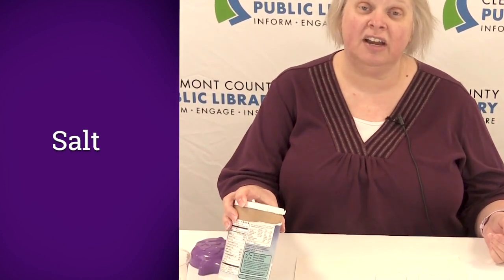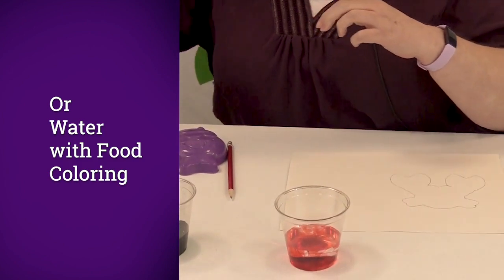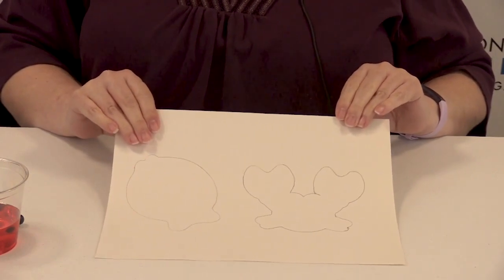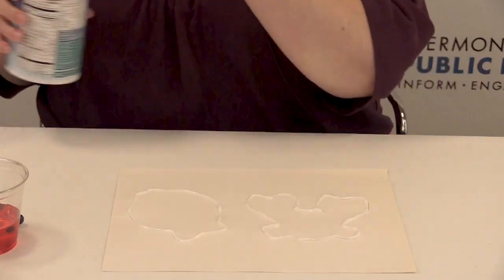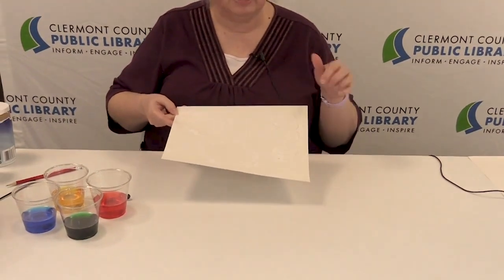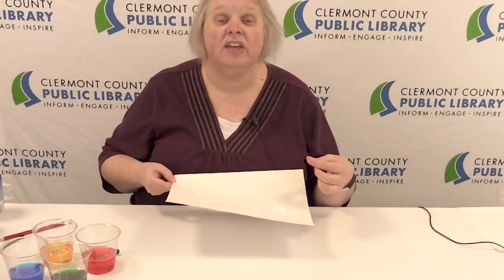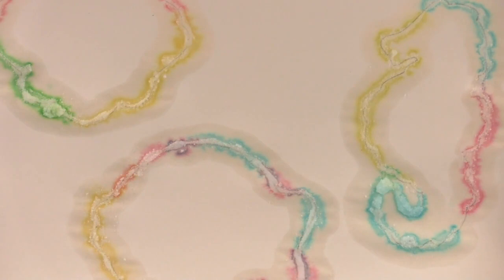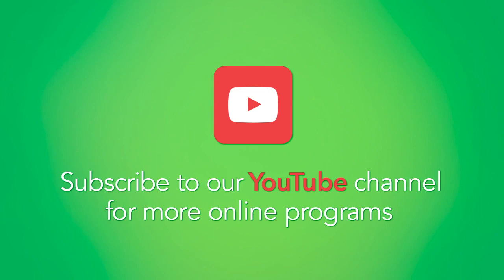Salt Art Painting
Gather the kiddos and learn how to create raised salt paintings with Miss Angie!  Glue, salt, and watercolors are all you need for this simple art activity, also known as salty watercolors.